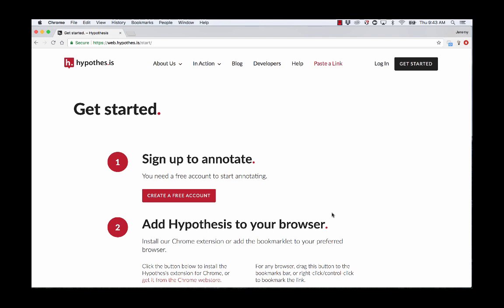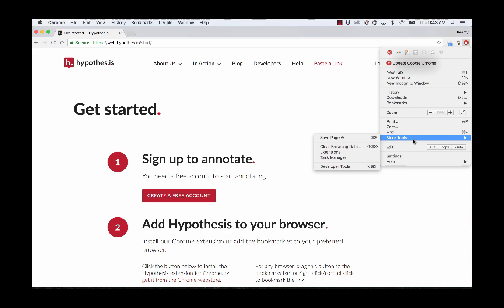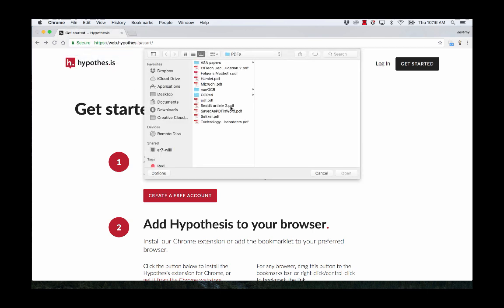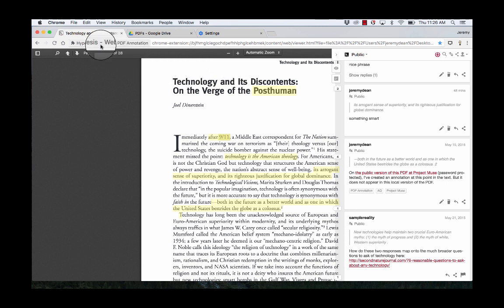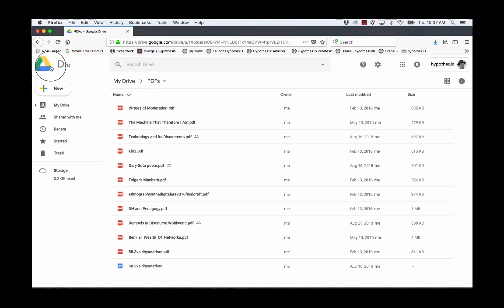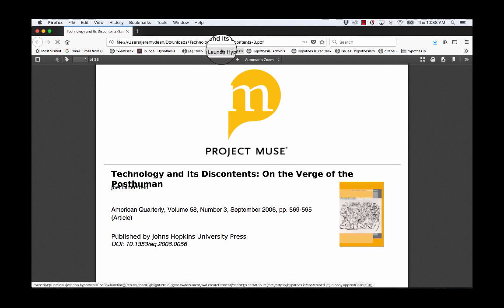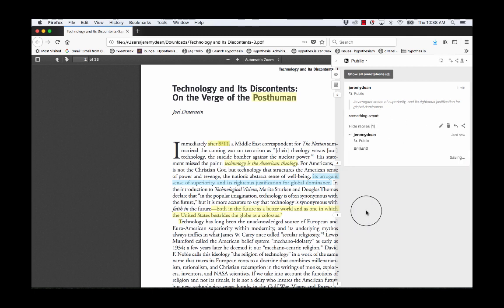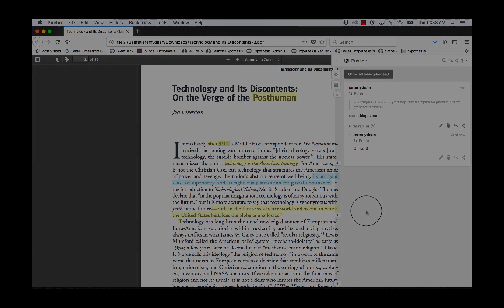Hypothesis PDF Magic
Collaboratively annotating locally stored PDFs.